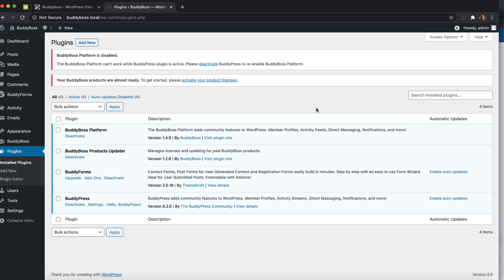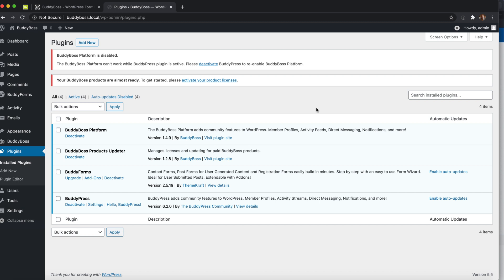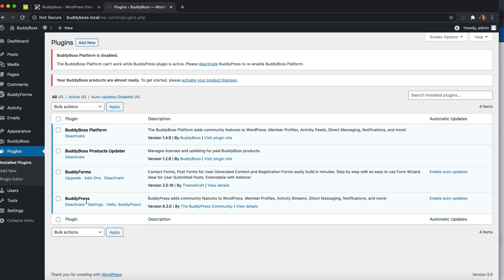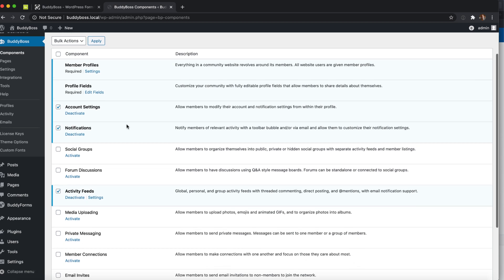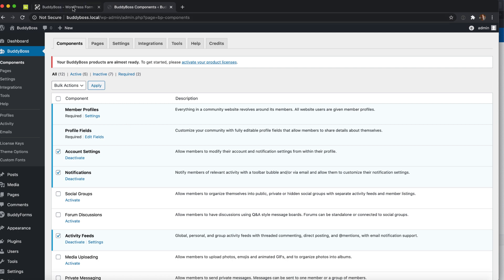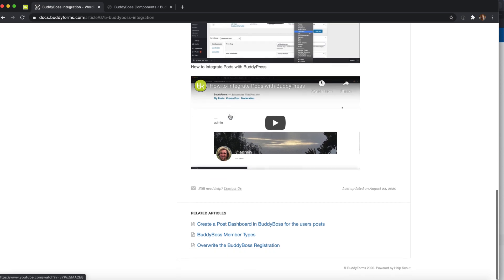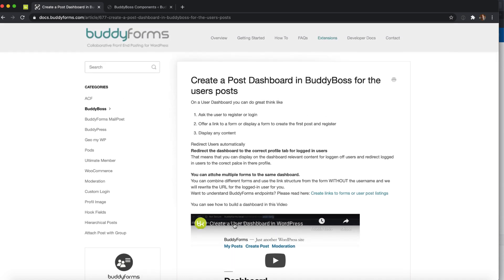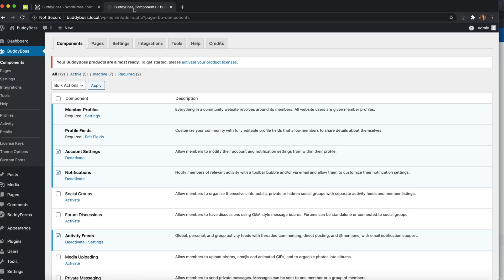Use BuddyForms with BuddyBoss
BuddyBoss did fork BuddyPress and they are maintaining the plugin now under there own label. They name it the BuddyBoss Platform. How ever, BuddyBoss will make sure that any BuddyPress relevant plugin will still work.

We have tested BuddyForms and did not run into any difficulties.

We have created the videos to help you with the process and nit run into any trouble while using BuddyBoss.